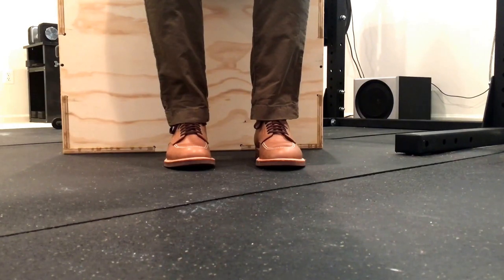Alden Indy Boot Review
Review of my first pair of Alden Indy Boots in size 7.5D Natural Chromexcel. Purchased from theshoemart.com